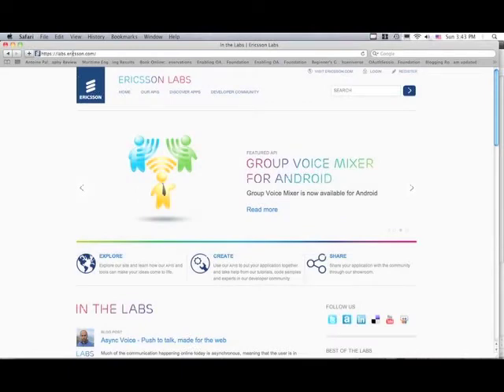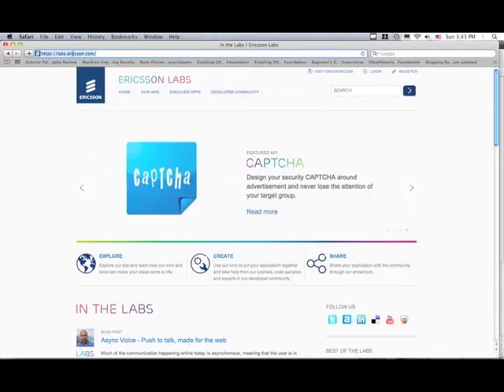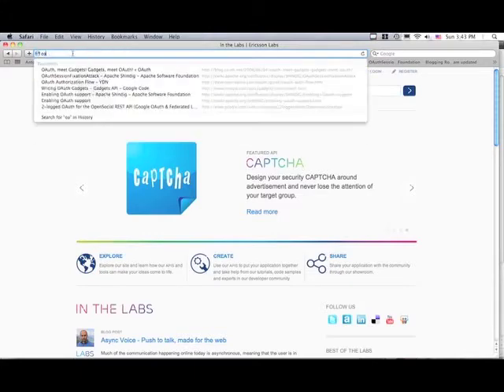OAuth2.0 Framework API | Ericsson Labs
The OAuth2 Framework allows you to protect your web resources using the next generation OAuth, as well as accessing OAuth2 protected resources, most notably the Facebook Graph API. The API consists of libraries for building your own OAuth2 server as well as client side access. The standard is still in draft mode so expect some level of changes. Currently version 10 of the OAuth 2 specification is the one being supported.